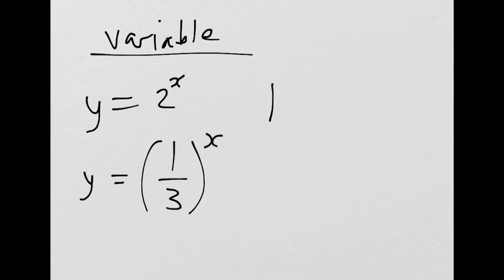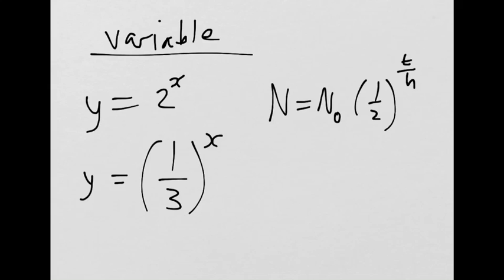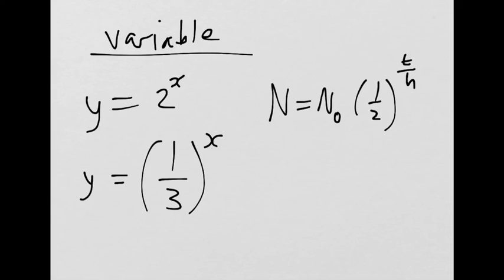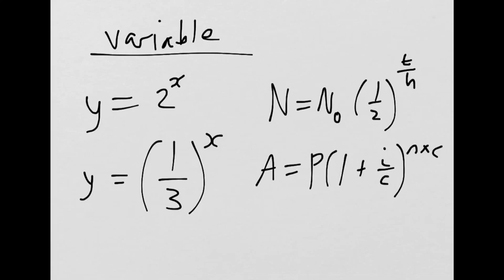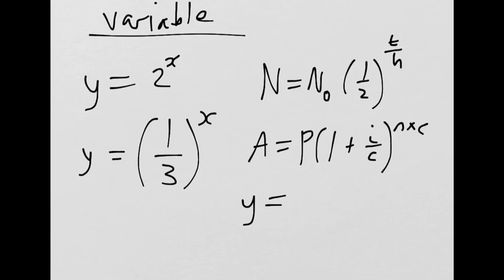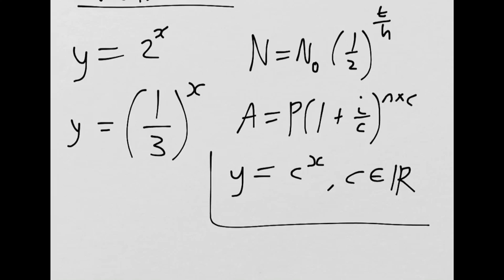7.1 Introduction Characteristics Of Exponential Functions